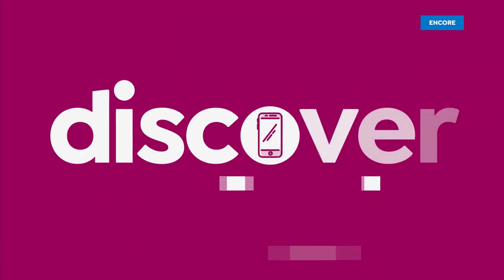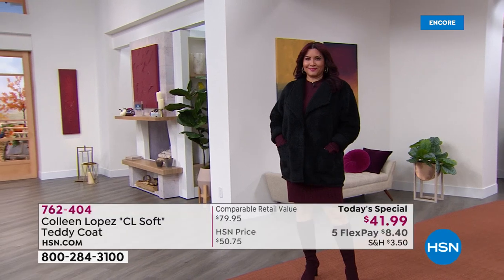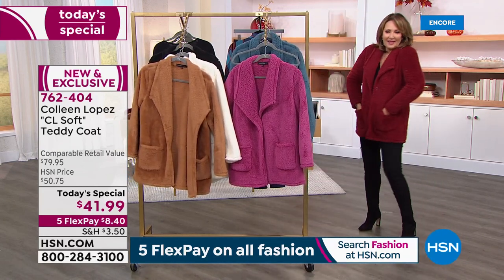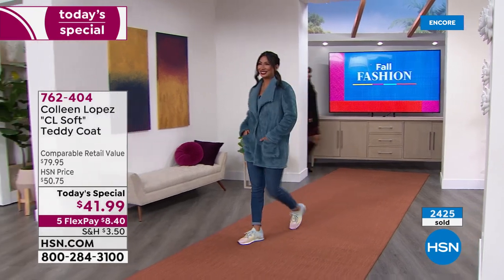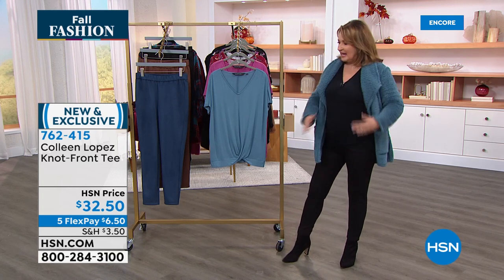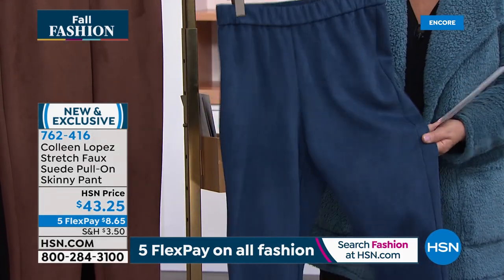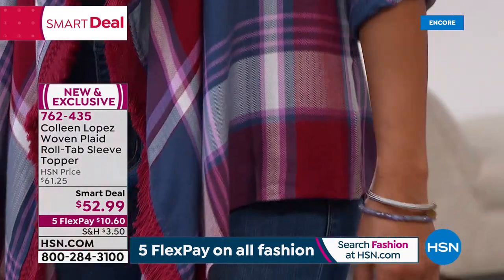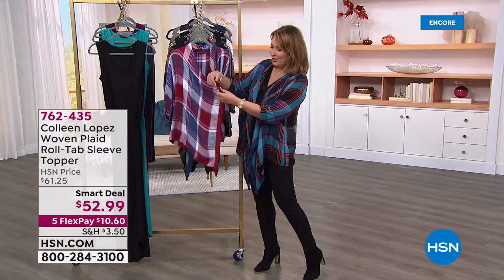HSN | Colleen Lopez Collection - Fall Fashion Event 09.28.2021 - 06 AM